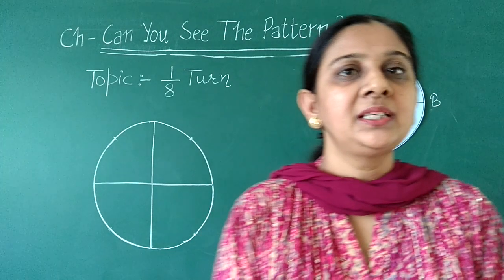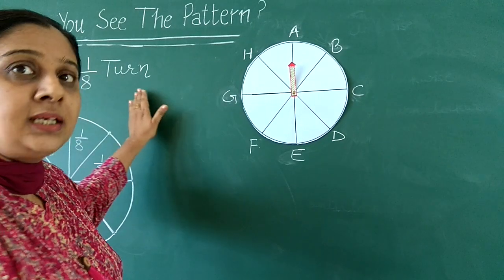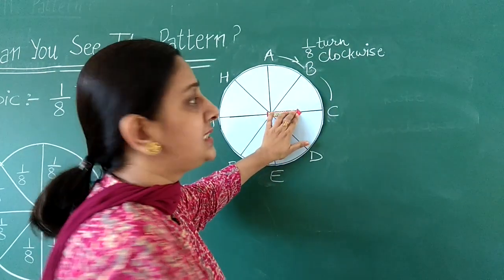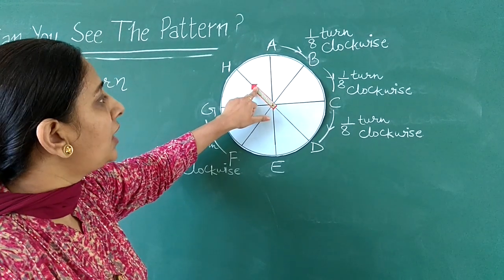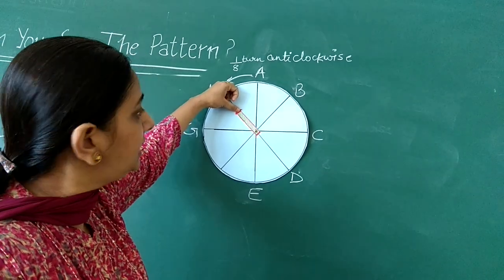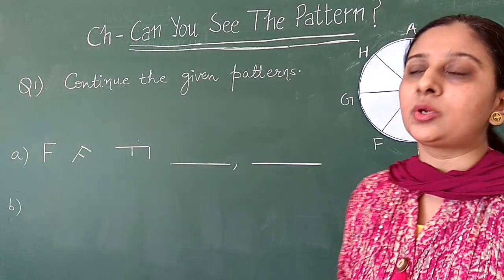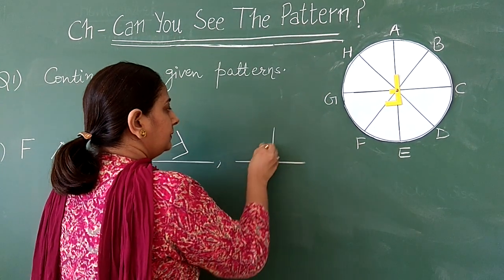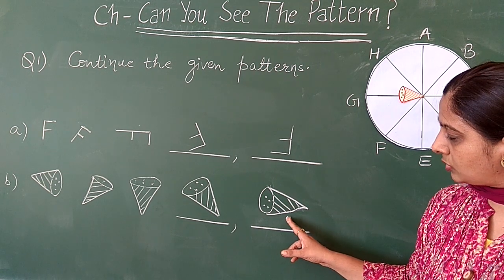1/8 turn, Ch: Can you See the Pattern? Class 5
In this video , you will learn about 1/8 turn.
1/8 turn means half of 1/4 turn.
               OR
It is the rotation through an angle of  45° .